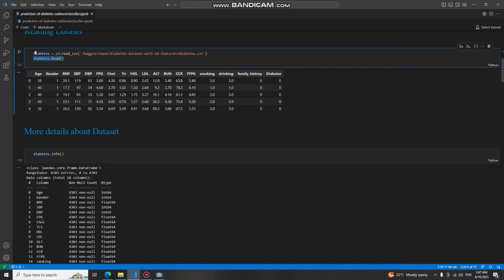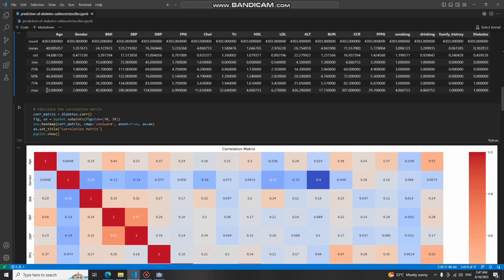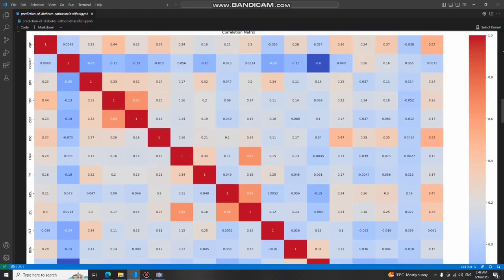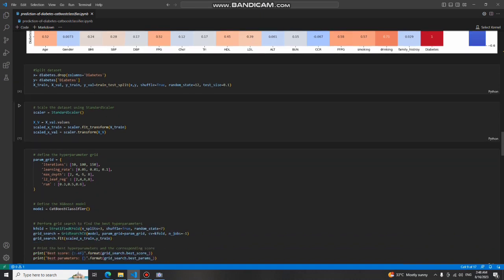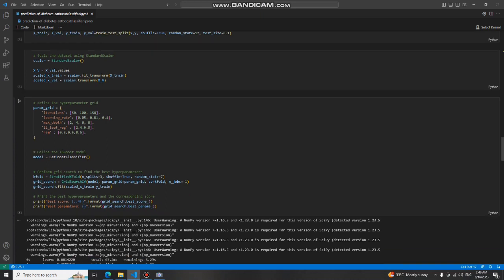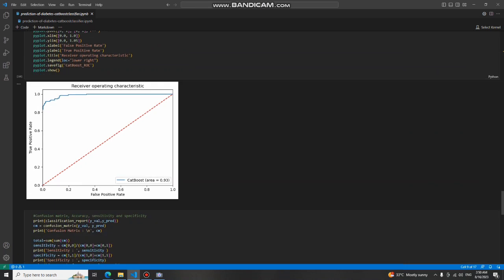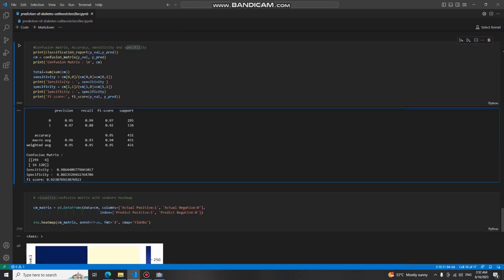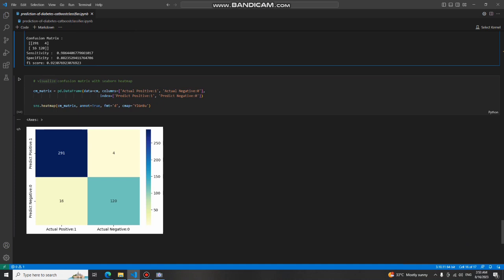Data Mining Assignment | Diabetes prediction using Catboost Classifier.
MIT Presentation Data Mining Assignment | Diabetes prediction using Catboost Classifier.